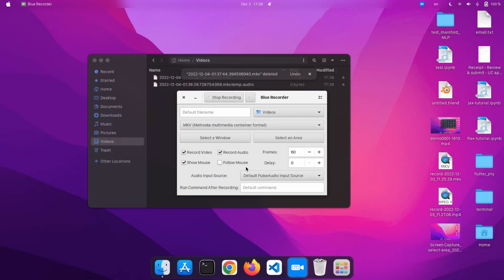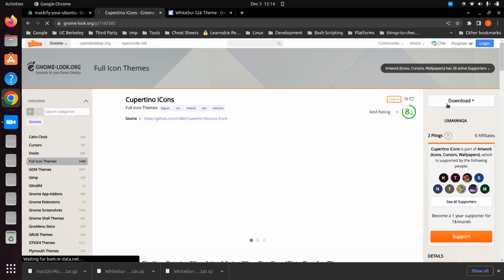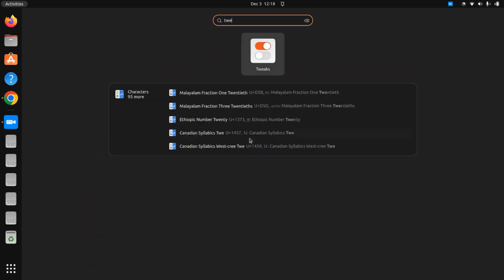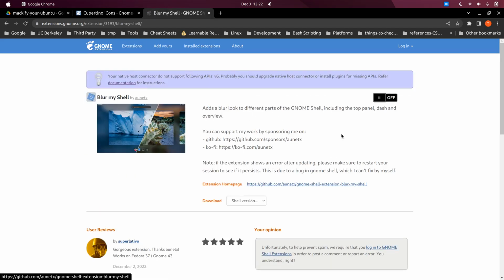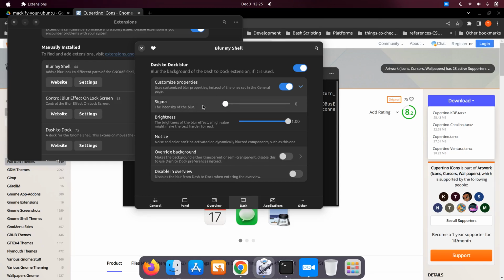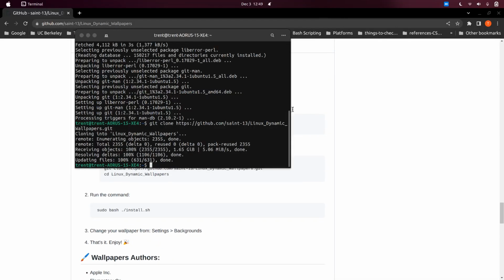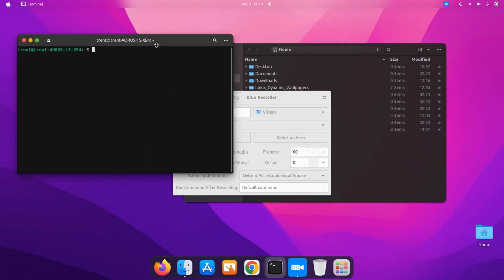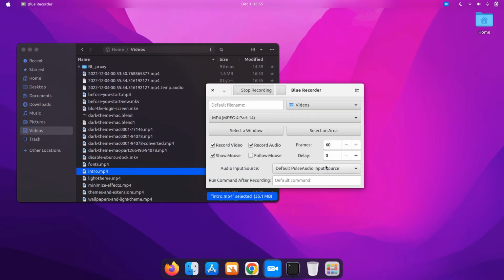Customize your Ubuntu into macOS Monterey!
Customize your Ubuntu into macOS Monterey! Includes mac-looking themes, icons, wallpapers, transparent & background-blur effects, and even genie effects!